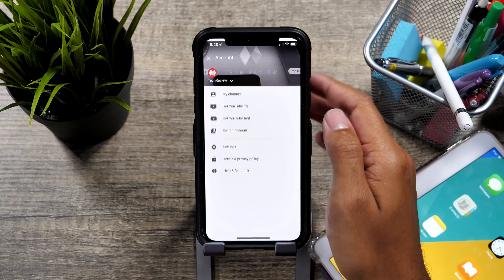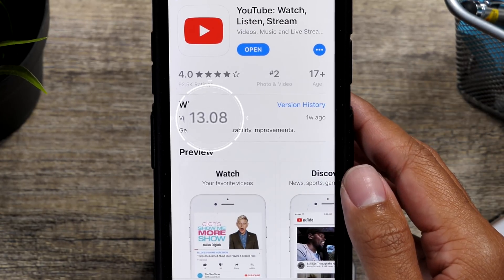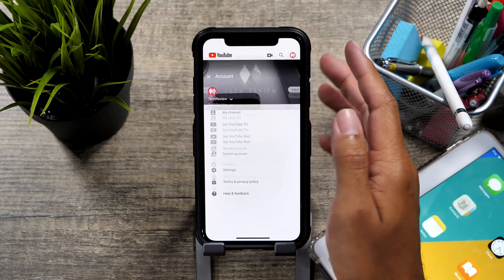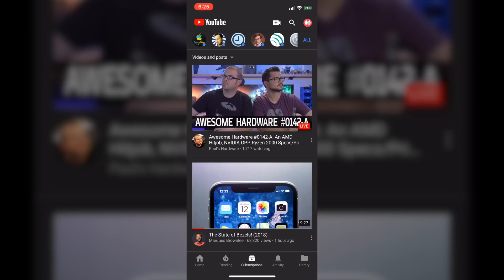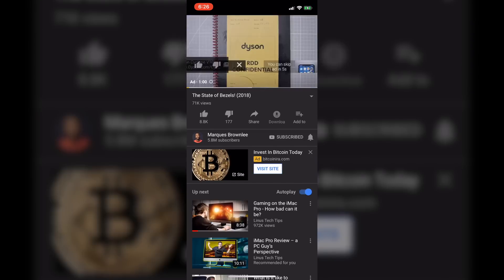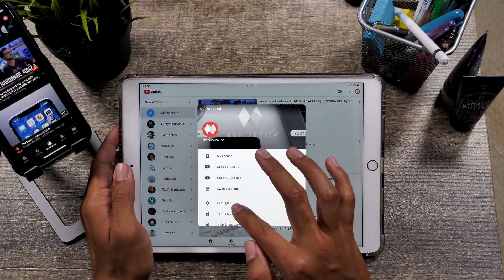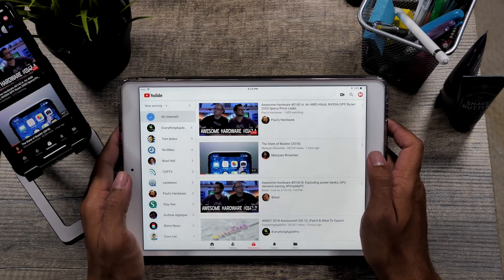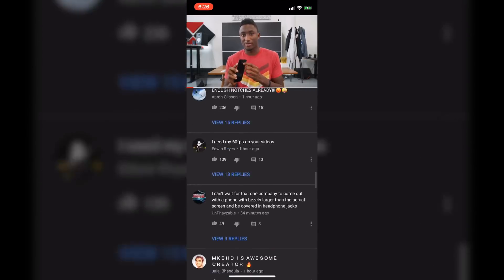Dark Mode for YouTube App! (Setup)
In this short tutorial I go over the process of setting up dark mode on the YouTube app for iOS. Please note that this DOES NOT work on the iPad yet! Let me know what your thoughts are on this dark mode theme and if Apple should follow suit.

Thanks to our sponsor Dollar Shave Club, new members get their 1st month of the ‘Sh*t, Shower, Shave’ Starter Set including the Executive Razor and trial-sized versions of their Shave Butter, Body Cleanser and One Wipe Charlies’ Butt Wipes for ONLY $5 with FREE shipping. After that razors are just a few bucks a month.

TechReview Store

Support TechReview!

BTC: 1FvfLVt3sxJaS5x7JrPXJ5oEj7QwuMGTQg
ETH: 0x1825b4B78d48e5C7937EcEe03bb6b0AC6B683120
LTC: Lb1uB5SfB9kUDF3JWBvQxwWvtiLXH3hjkw